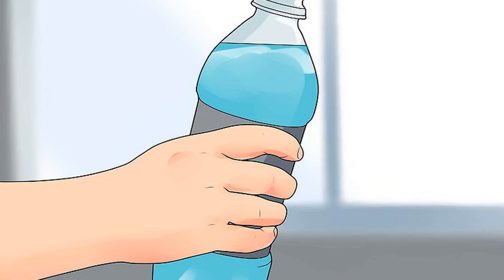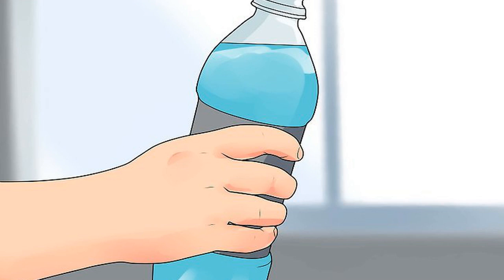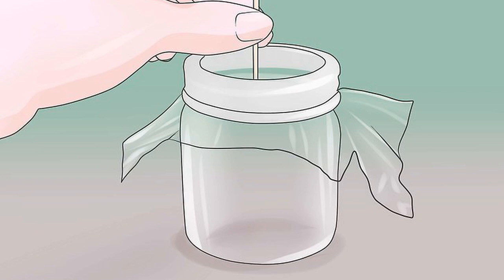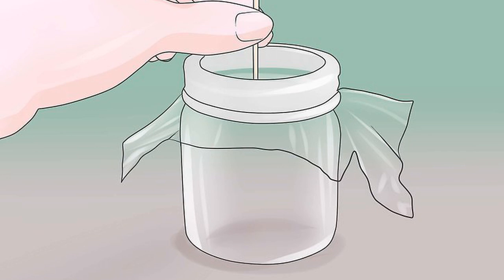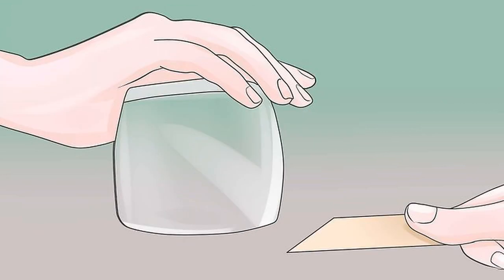How to Catch Flies